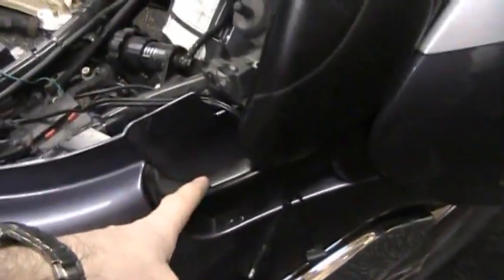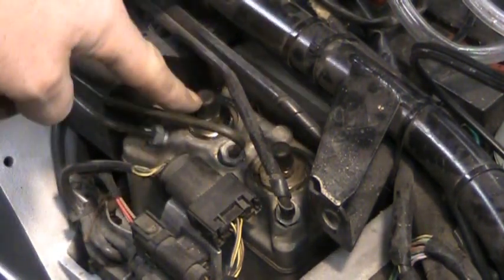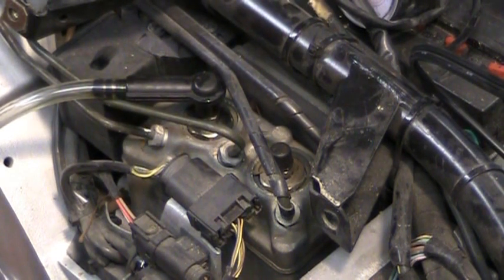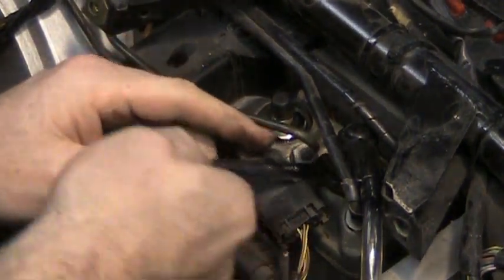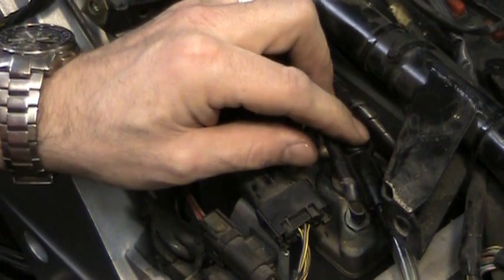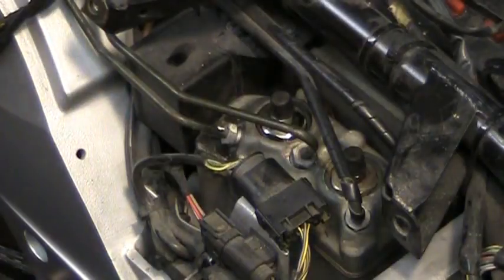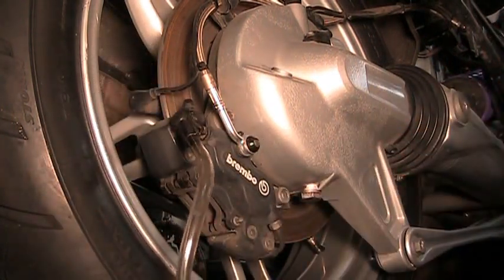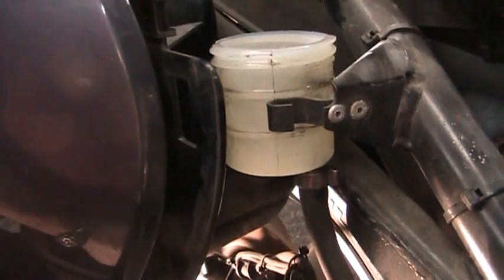BMW K1200LT Non Integrated ABS and Rear Brake Flush DIY